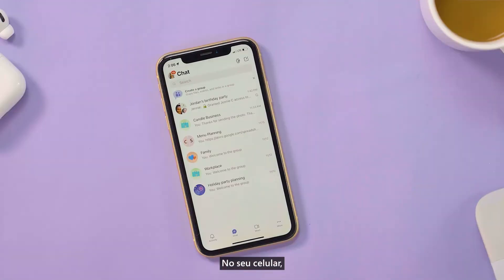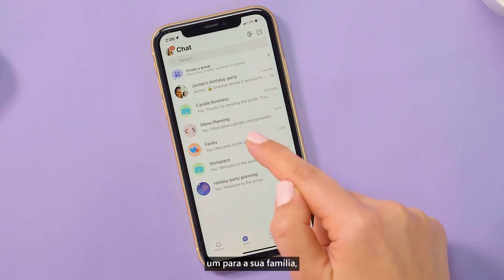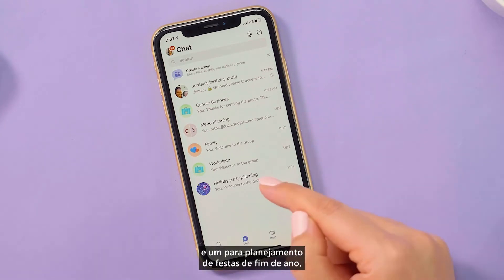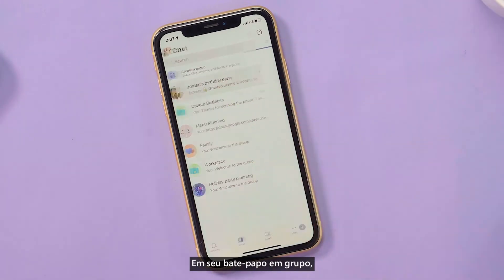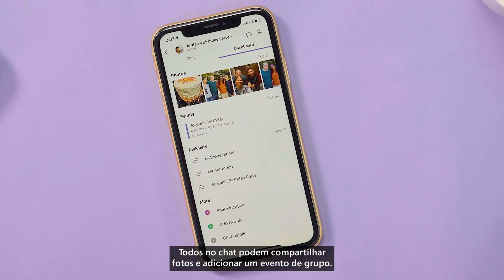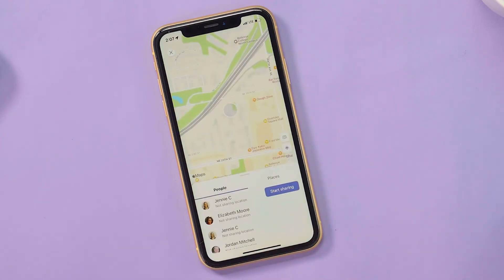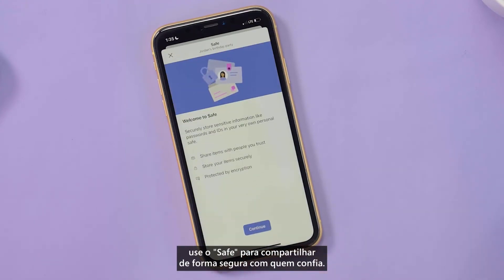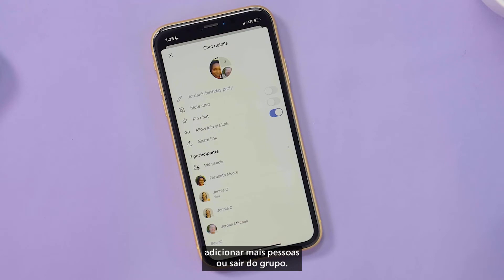Como usar o painel de chat em grupo e criar listas de tarefas no Microsoft Teams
Esteja você reunindo seus amigos e familiares ou colaborando com sua equipe em um projeto de trabalho, há várias maneiras de usar o chat em grupo. Jennie Cady, do MicrosoftTeams, explica algumas formas de usar o chat em grupo junto com seu quadro para manter tudo organizado em um só lugar.

Saiba como criar uma lista de tarefas e atribuí-las no painel para manter todos no caminho certo. Você pode até criar listas diretamente de um chat!